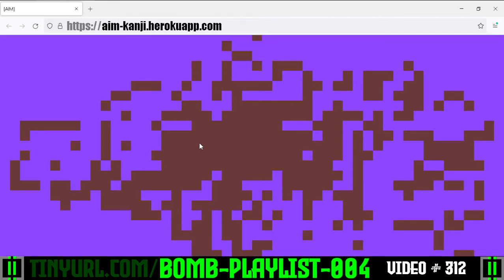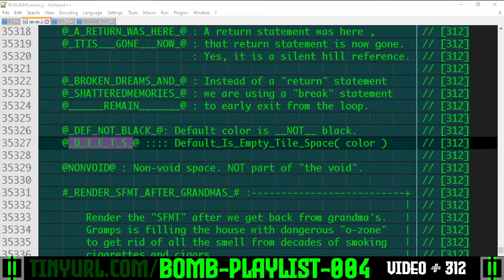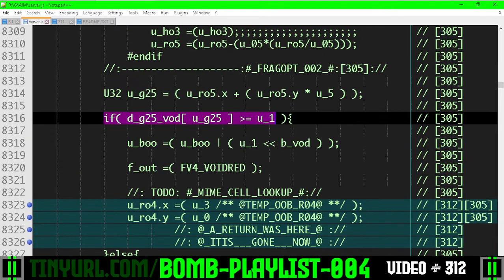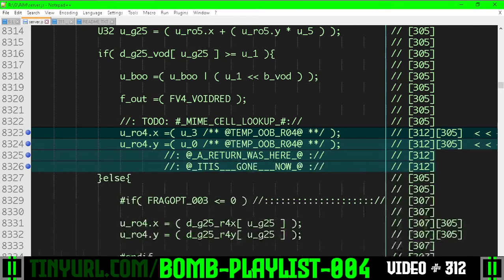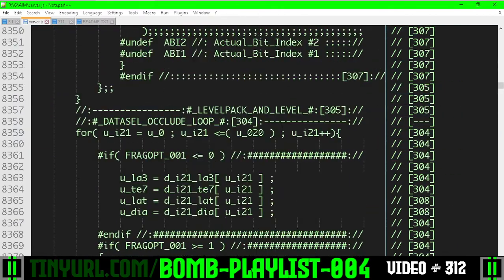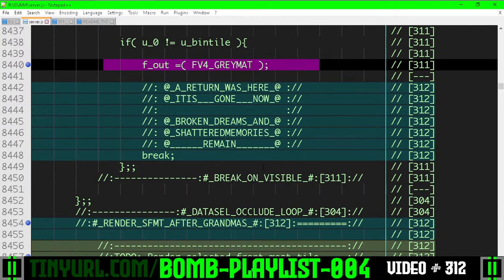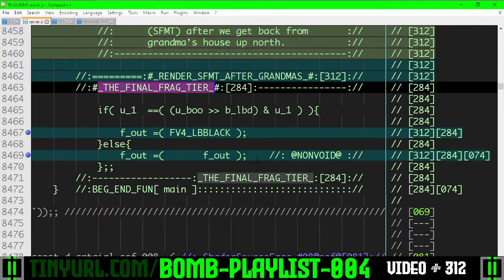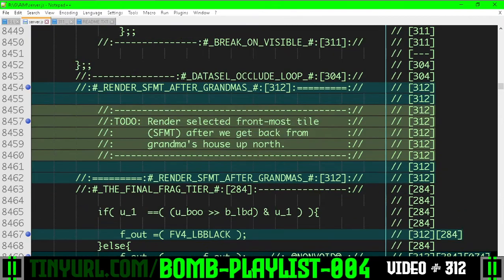312 : SATS - P31